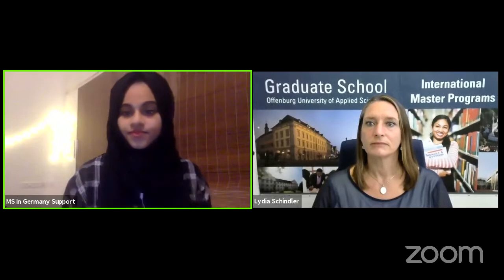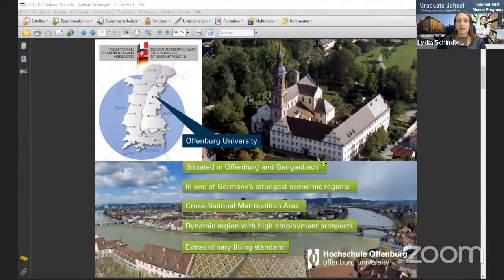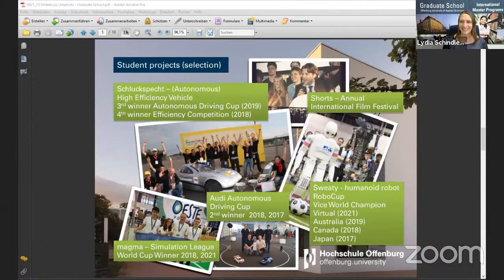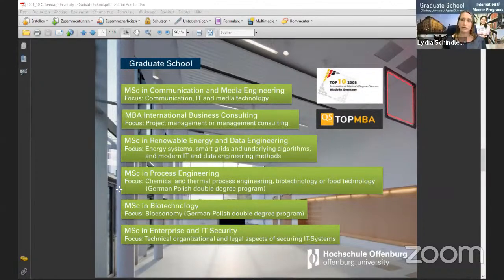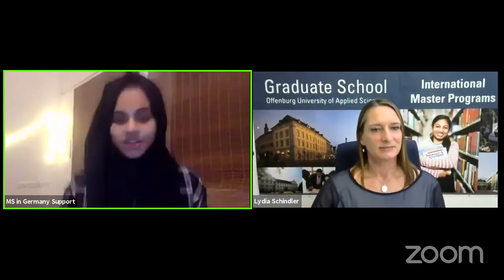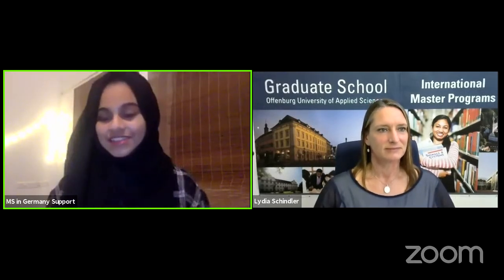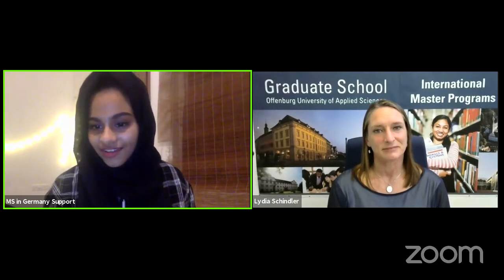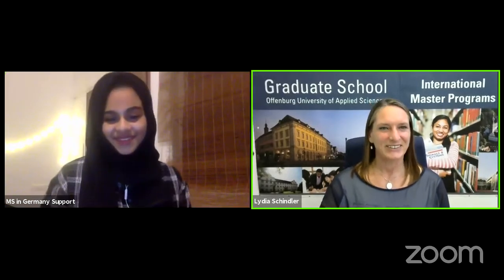Webinar - Offenburg University of Applied Sciences